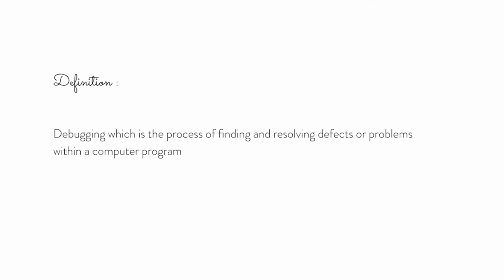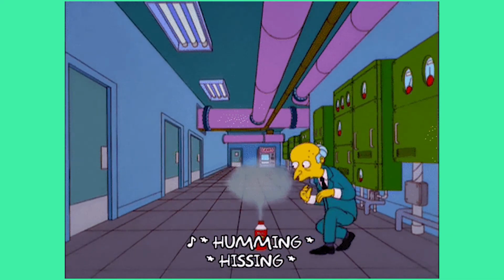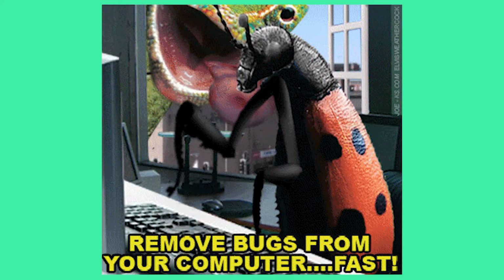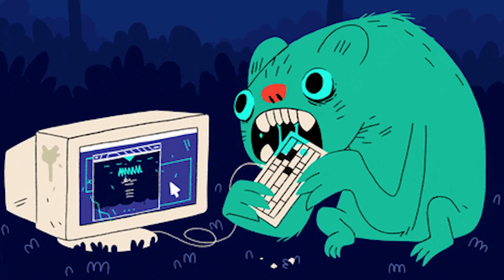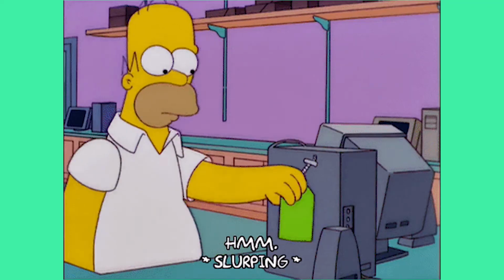What are software bugs | Decoded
Hello world!
In this video I explain what computer/software bugs are, their history and a bit of what debugging is.